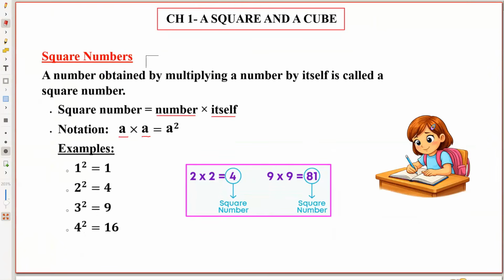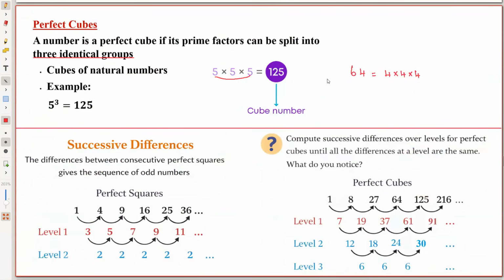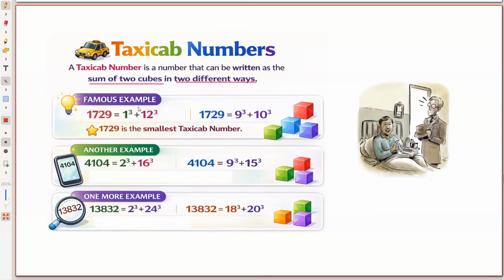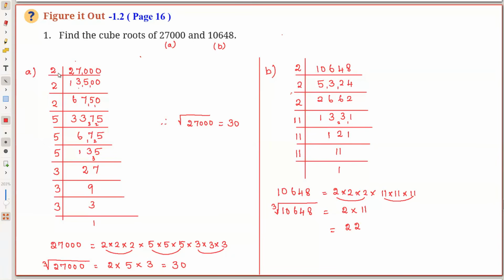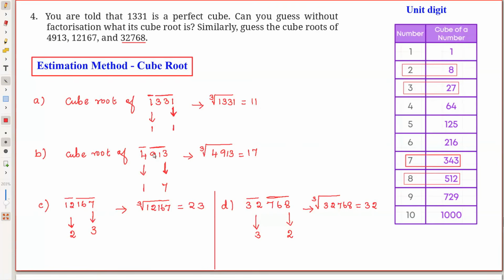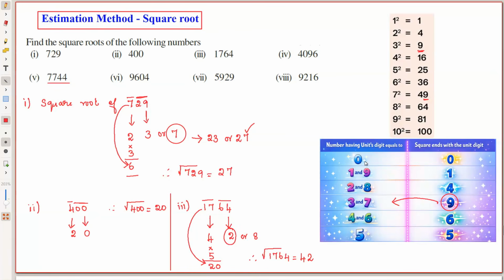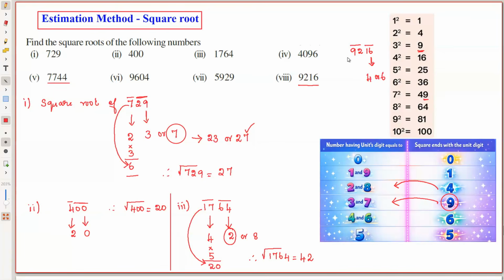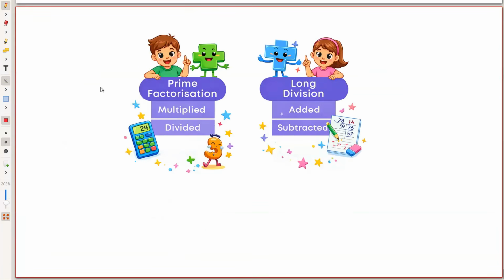Class 8 Maths | Chapter 1: A Square and a Cube | One Shot Revision | Part 2 | CBSE 2026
In this video, you'll revise all the important concepts, formulas, shortcuts, and exam-oriented questions from Part 2 in a simple and easy-to-understand way. Whether you're preparing for your school exam, unit test, or final examination, this revision will help you strengthen your concepts and boost your confidence.

📖 In this video:

✅ Complete Chapter 1 Part 2 Revision
✅ Squares and Cubes Concepts
✅ Important Formulas & Tricks
✅ Square Numbers & Cube Numbers
✅ Exam-Oriented Questions
✅ CBSE Pattern Explanation
✅ Quick Revision for Better Marks

🎯 Perfect for:

Unit Test Revision
Last-Minute Revision
Self Study

📚 Book: Ganita Prakash – Class 8 Mathematics (Part 2)